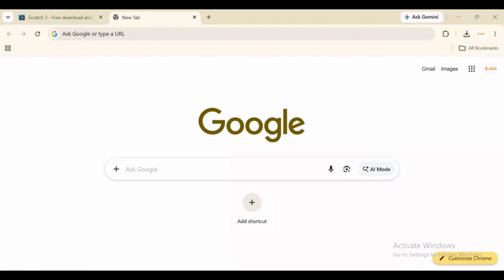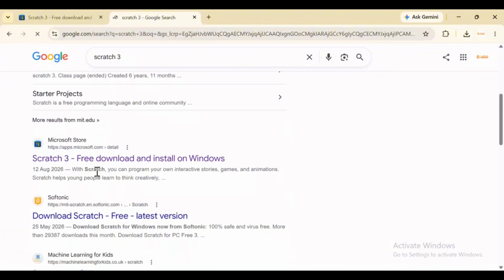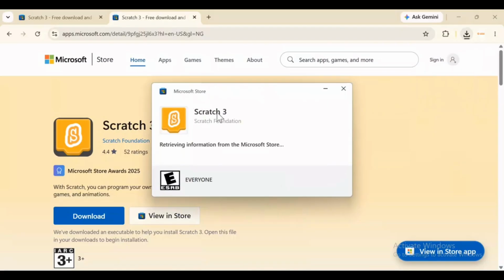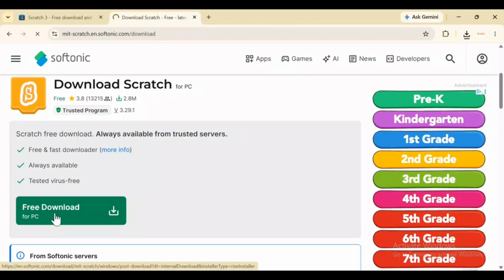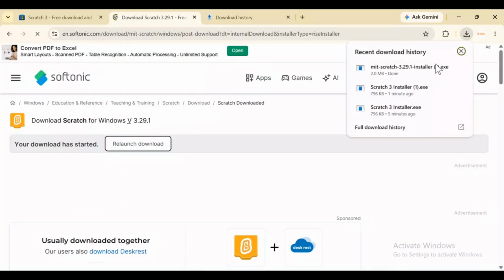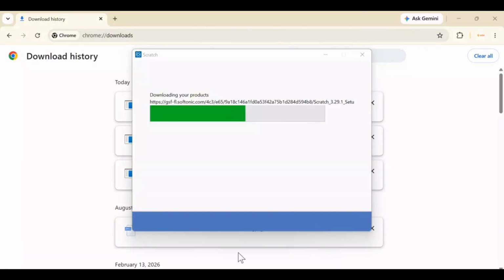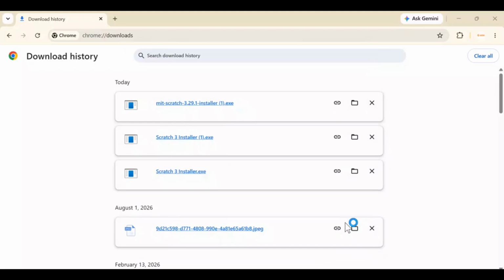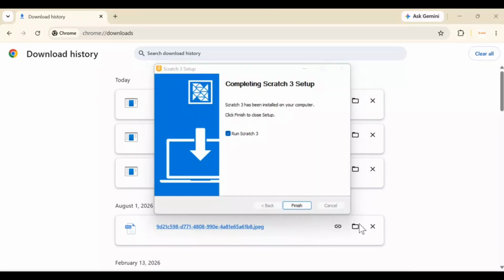How to Download Scratch for Windows | Scratch Tutorial for Beginners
Learn how to download and install Scratch on Windows in this simple, step-by-step tutorial.

In this video, you’ll learn how to download the Scratch software for Windows and install it on your computer so you can start creating your own Scratch projects.

This tutorial is perfect for kids and beginners who want to learn coding with Scratch.

Your subscription helps us reach more learners and continue creating helpful coding content.

👉 Check out the next video and keep learning with us!